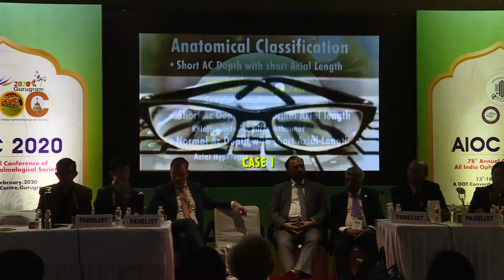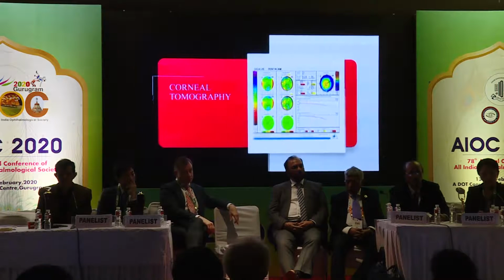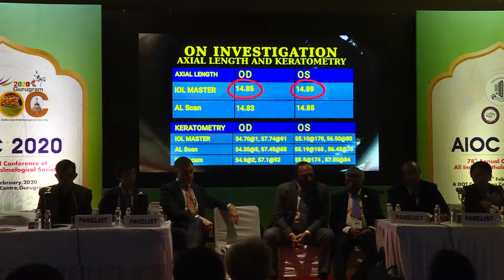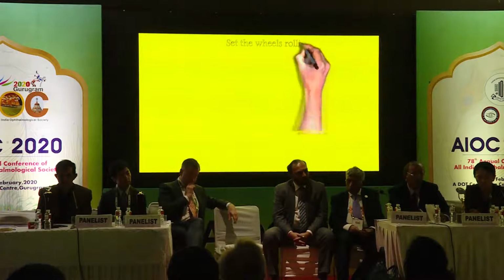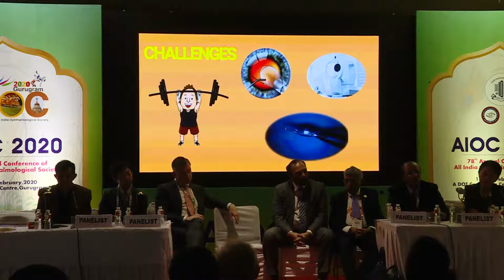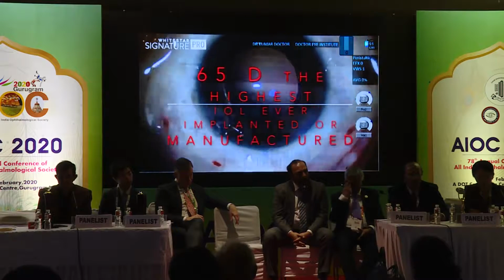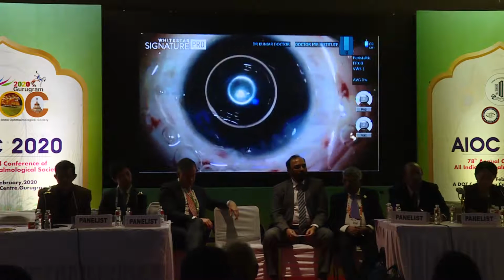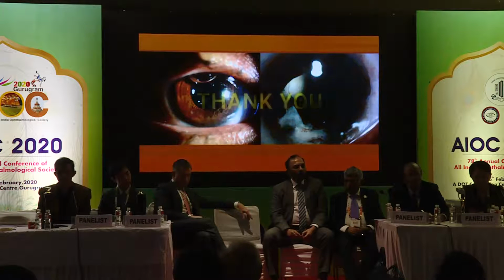AIOC2020 GP141 Dr Kumar Doctor